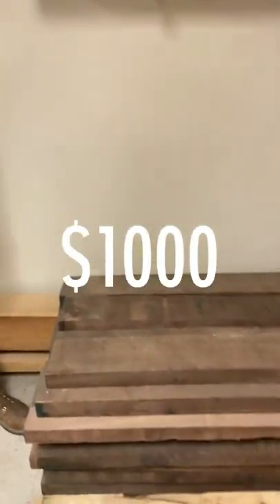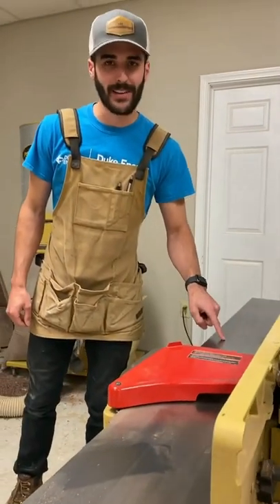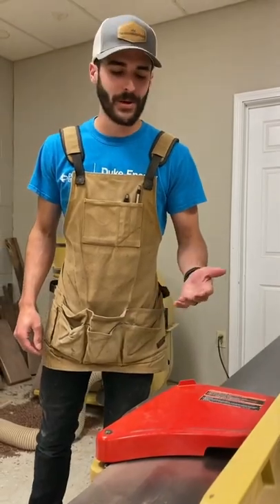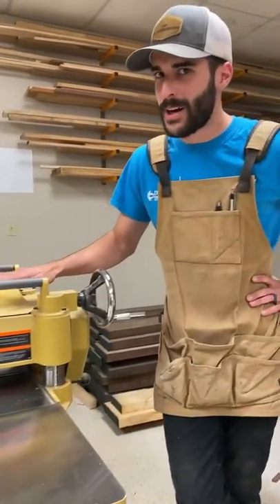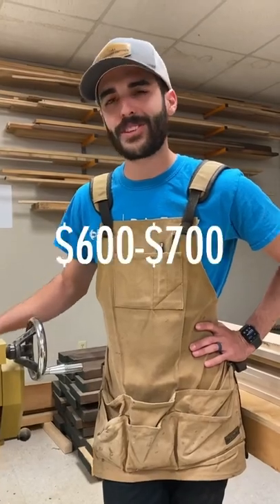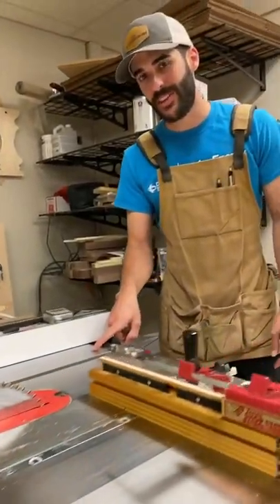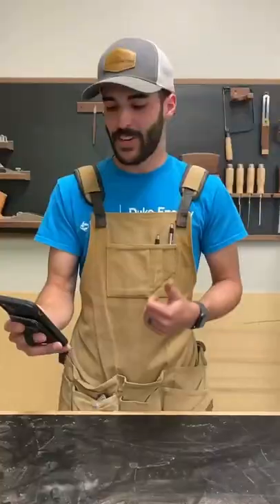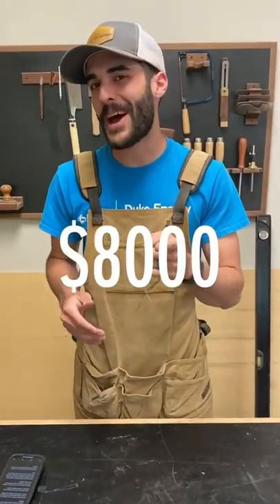$8K DIY Walnut Dining table